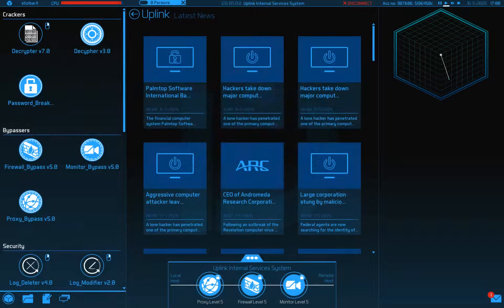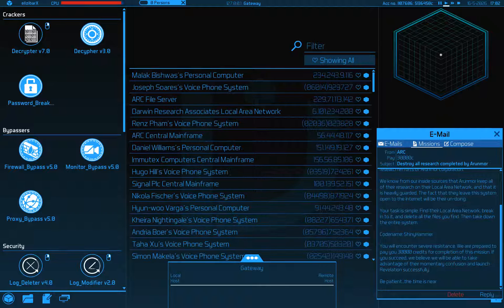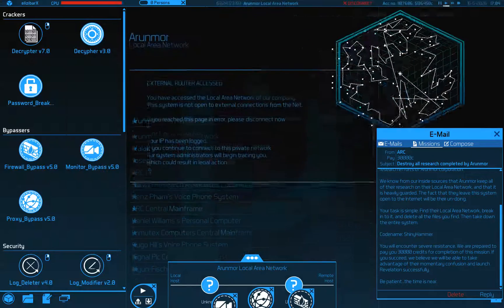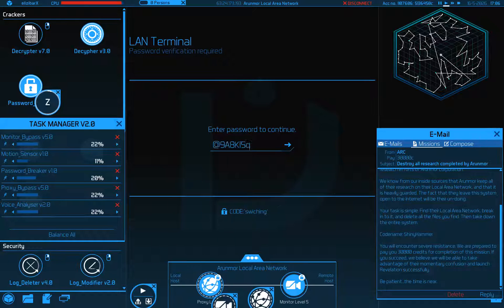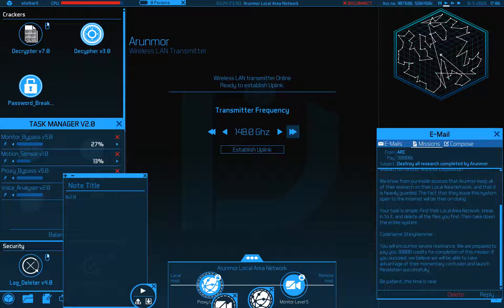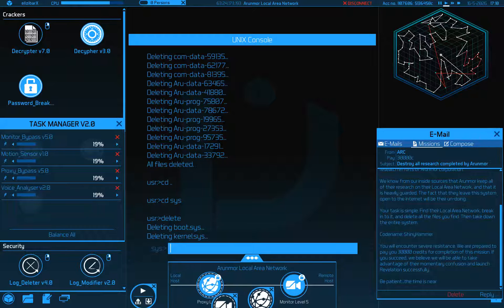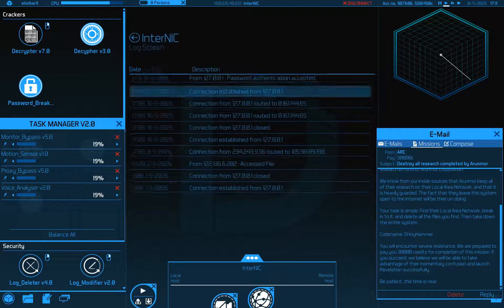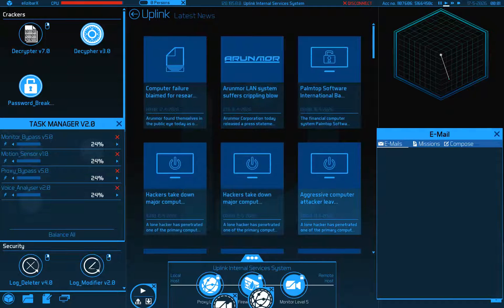ShineyHammer (ARC Mission 4) - Uplink OS v 1.04(Mod for Uplink) - Let's Play Part 20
Uplink OS is a mod for Introversion's awesome hacking simulator, Uplink.  It overhauls the graphics and promises to make some gameplay improvements.  I hope it turns out to be as cool as it sounds and as it looks in screenshots, but there's only one way to find out, so join me on our new hacking adventure!

Uplink (Video Game)
Uplink: Trust is a Weakness
Let's Play